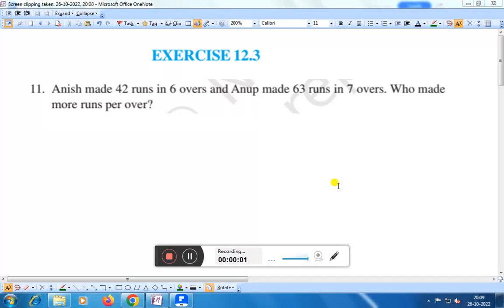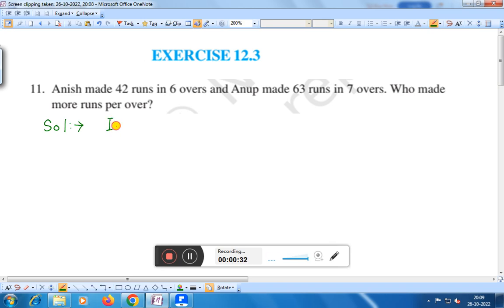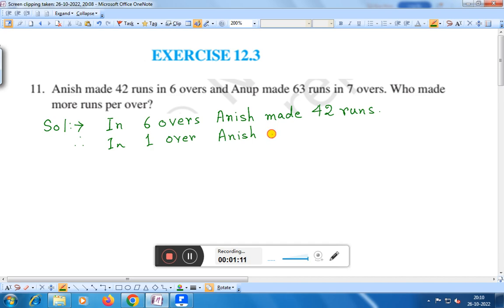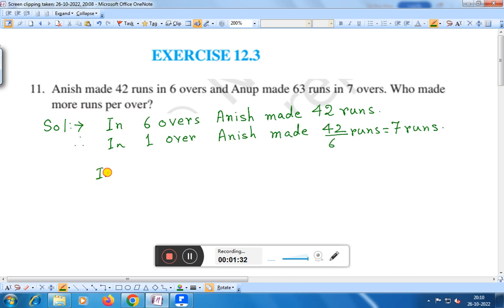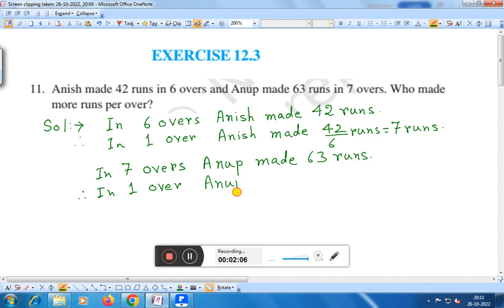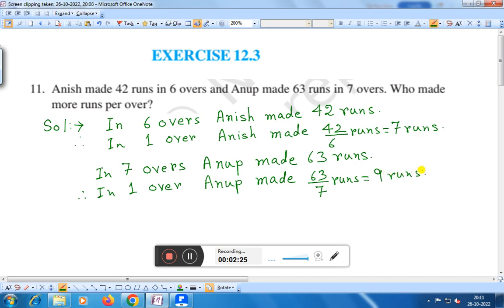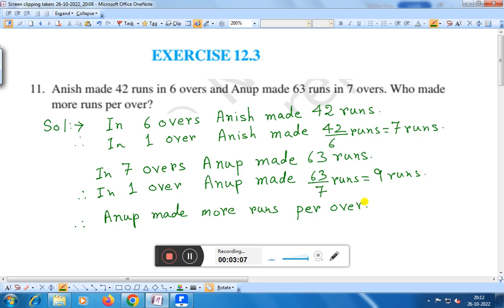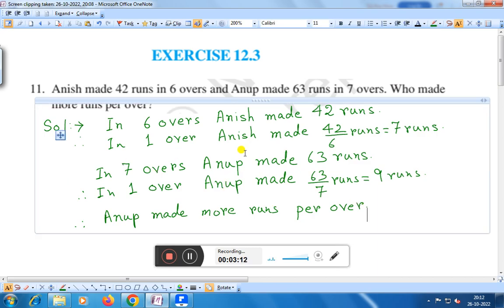EX-12.3 ,Q.NO- 11 CH-12,CLASS-6 ,RATIO AND PROPORTION,MATHS,NCERT,CBSE